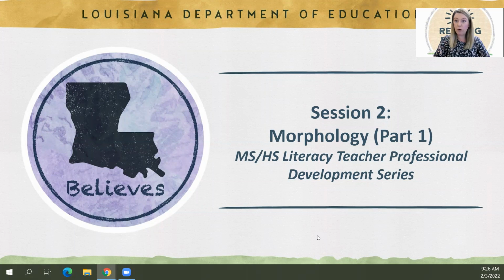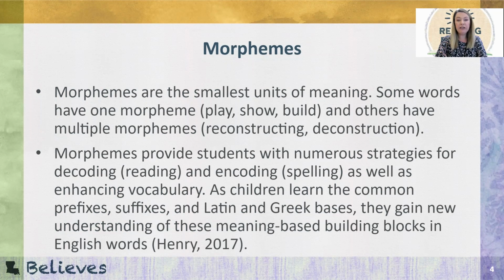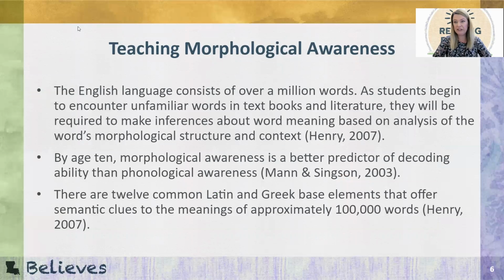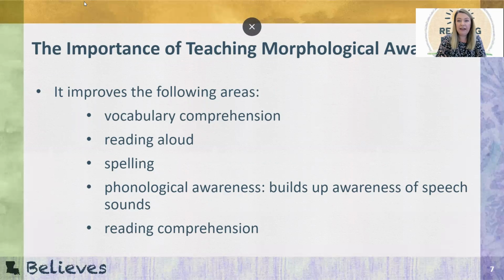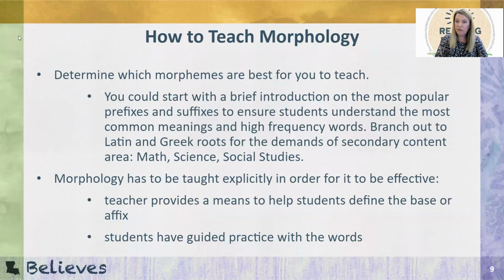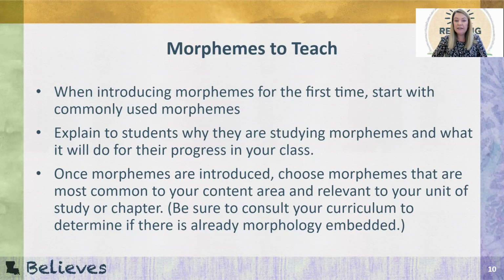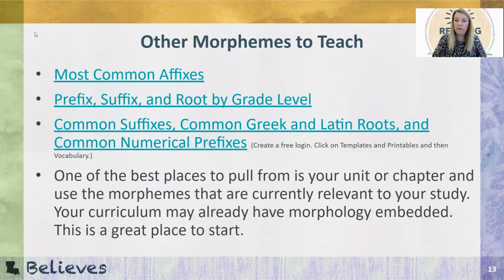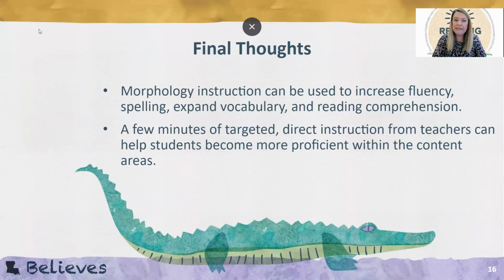MS and HS Session 2 Morphology Part 1